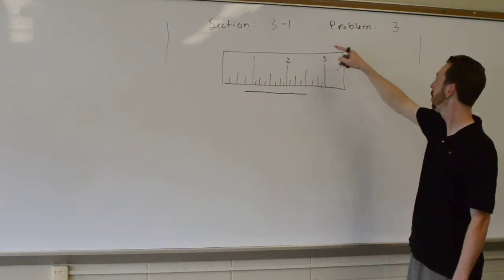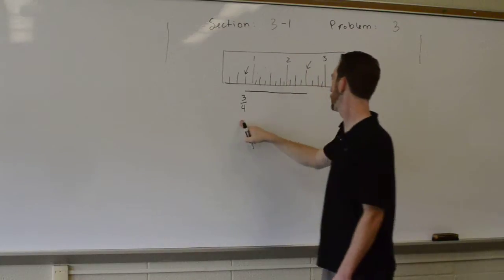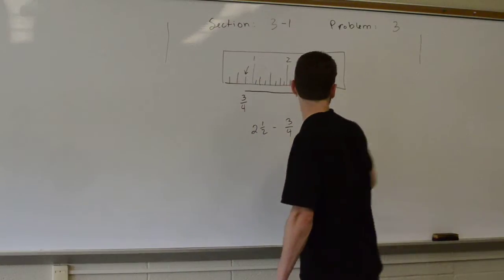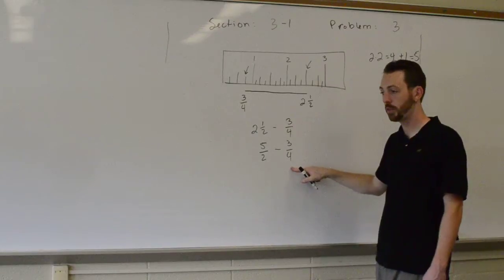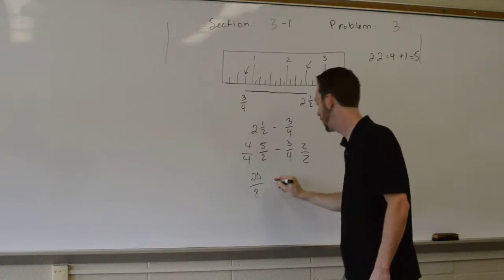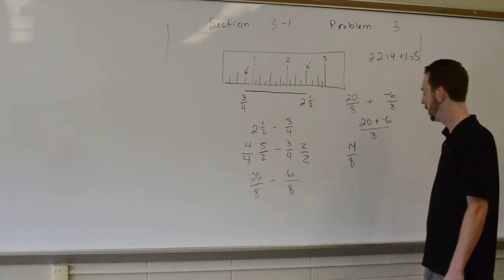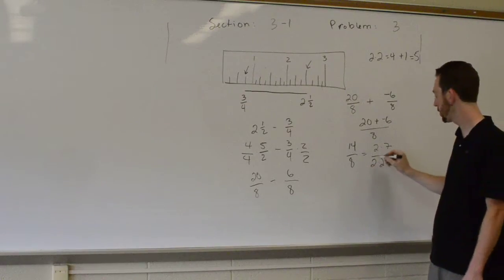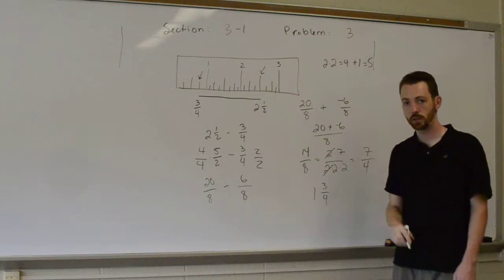Section 3-1-3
Section 3-1
Problem 3
Measuring Not From 0